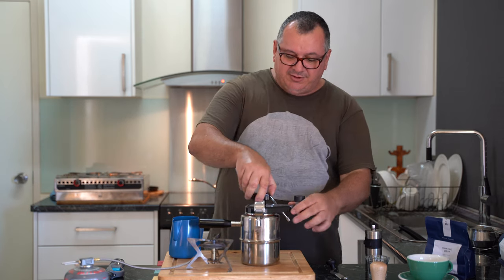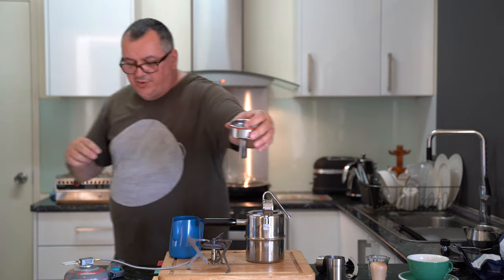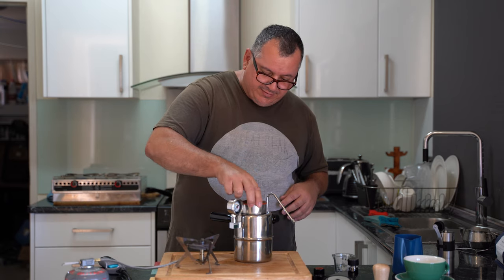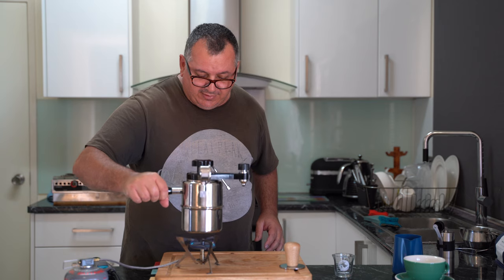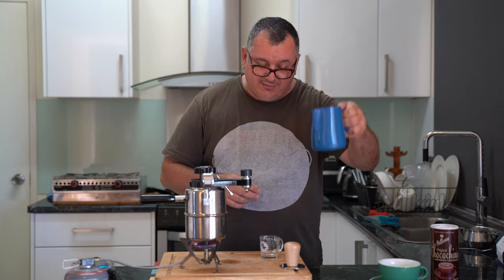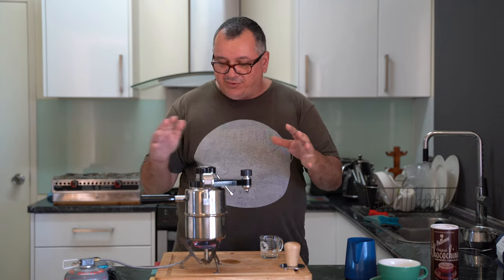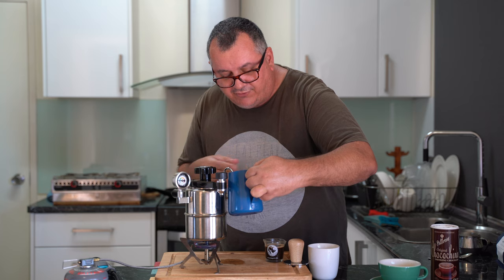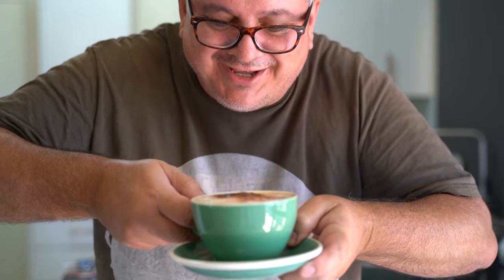Bellman CX 25P Tutorial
Owned the Bellman CX-25P Espresso steamer for almost two months now, today's video his a tutorial on how I make a cappuccino.